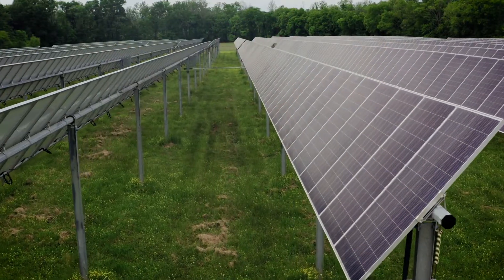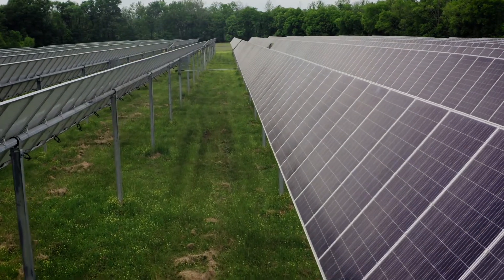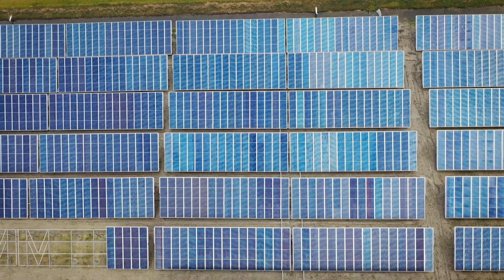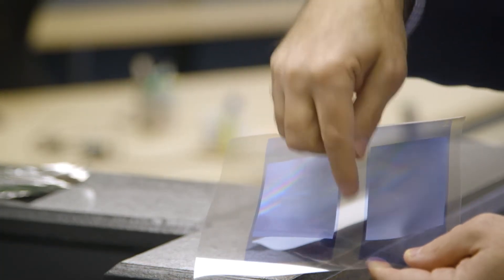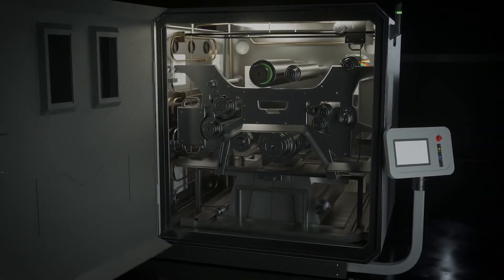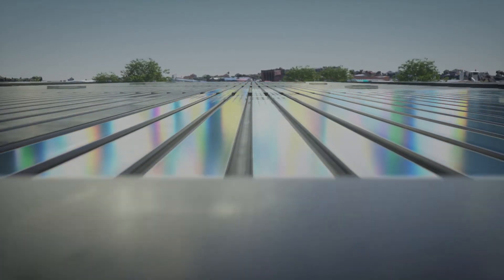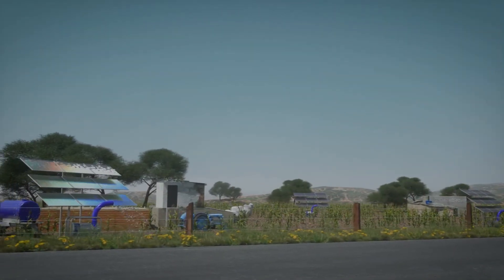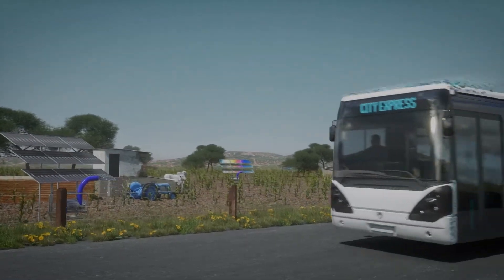Meet the Innovator: Power Roll (full length)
Power Roll are leading the way in the manufacture of Solar PV.